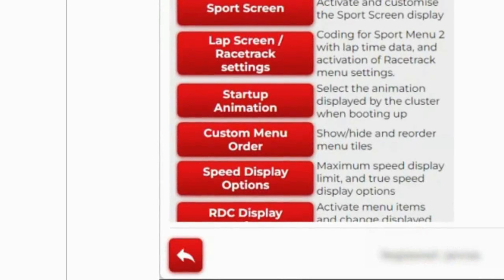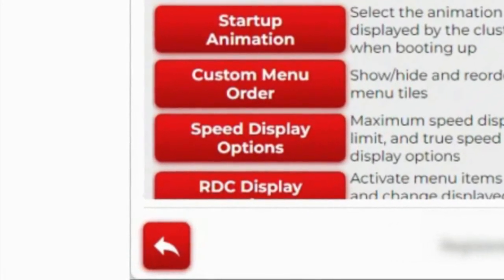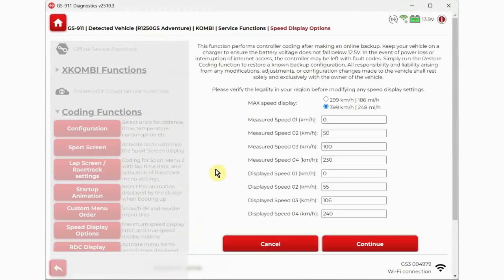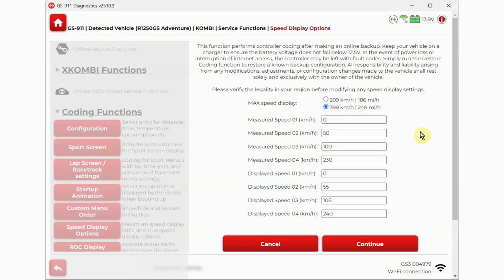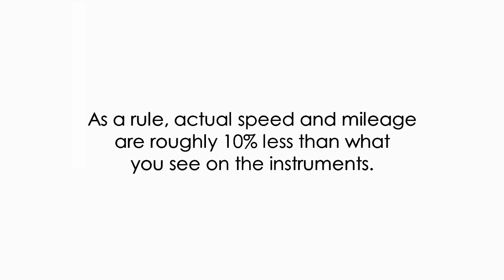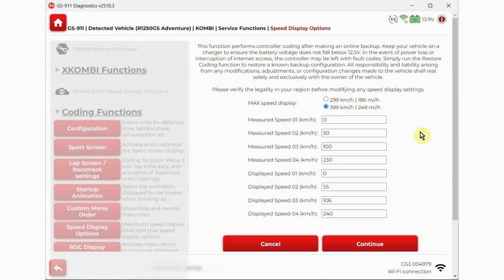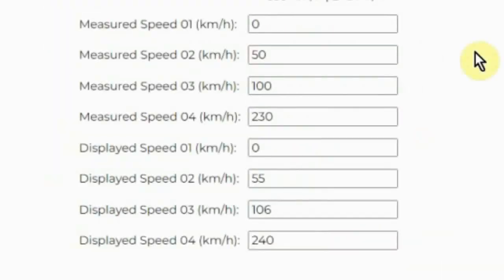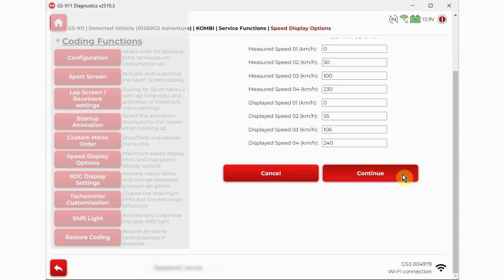Speed display options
On some BMW motorcycles with fully electronic flat-panel instrumentation displays, you can disable the upper limit imposed by BMW on the vehicle speed reading. You can also change the ratio of actual speed to displayed speed. This video shows how to use the relevant functionality.